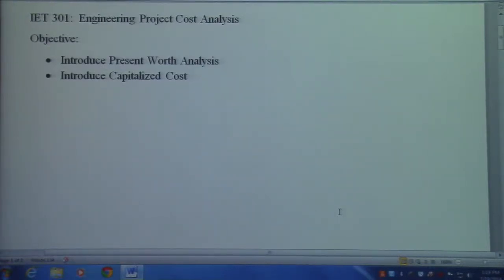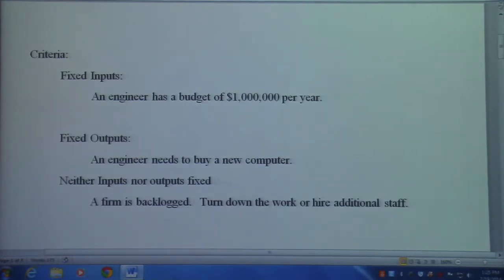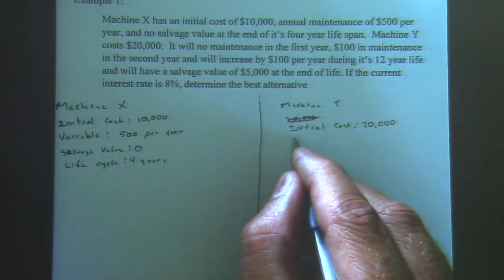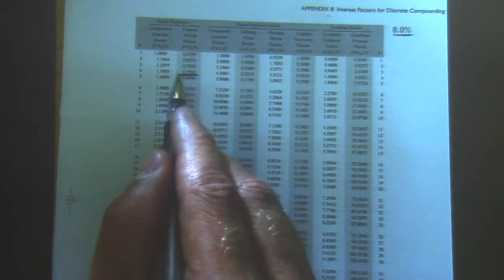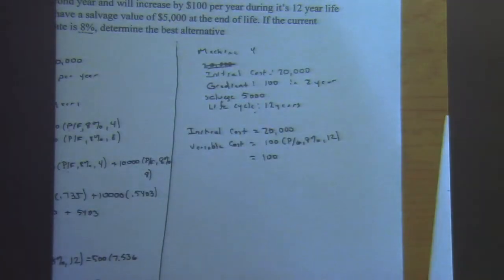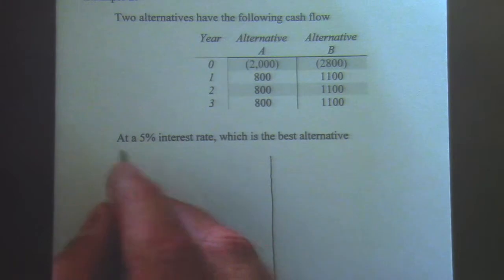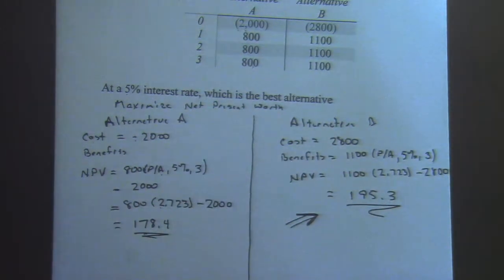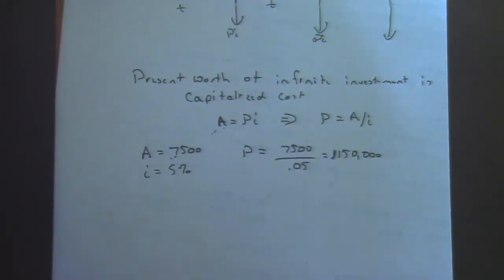Chapter 5 Summary